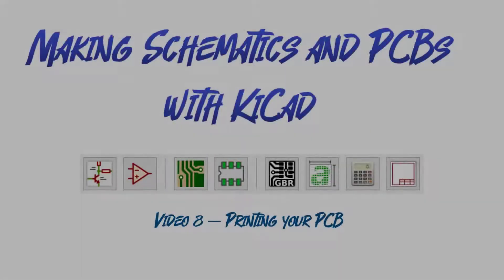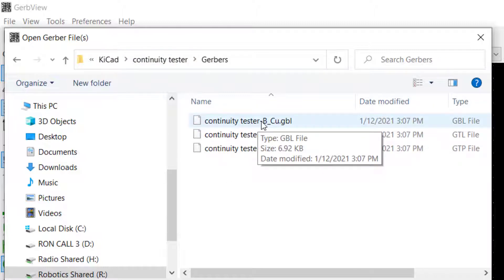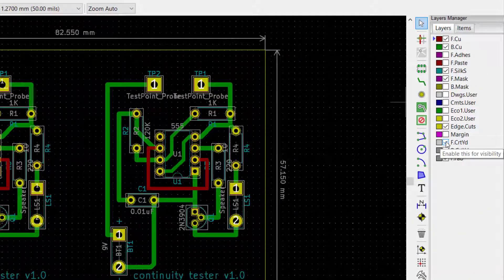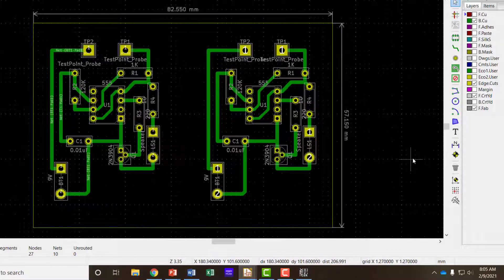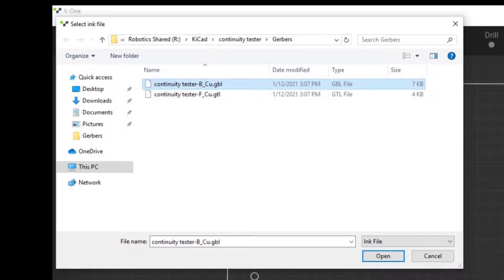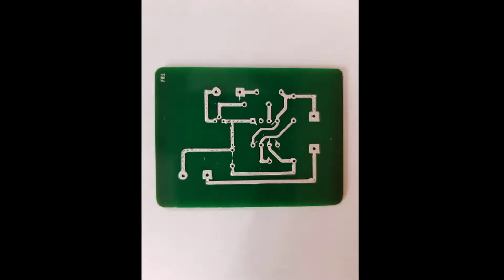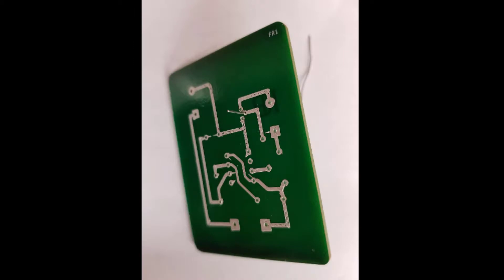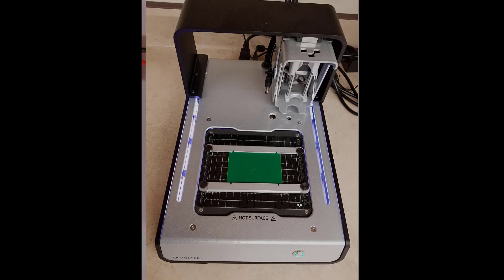Printing KiCad PCB using Voltera printer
This is the final video in my series Making Schematics and PCBs with KiCad.  This video shows how to use gerber files to print a KiCad through-hole PCB design using Voltera V1 printer.